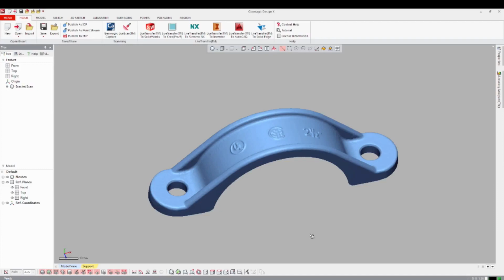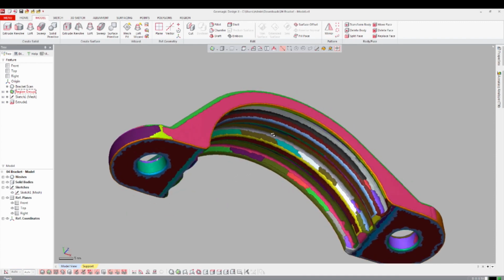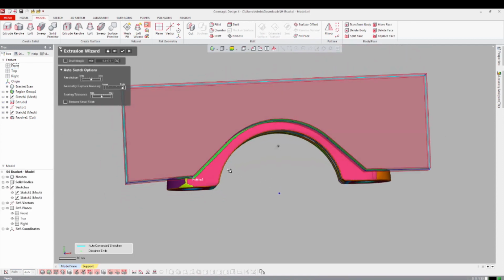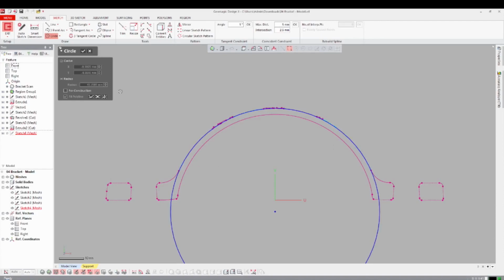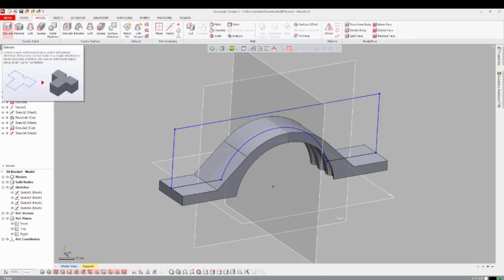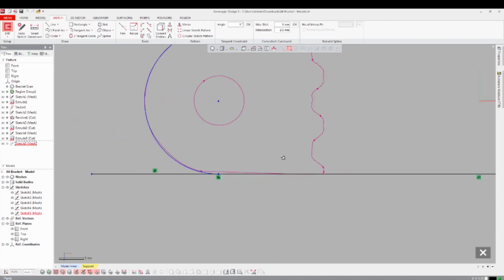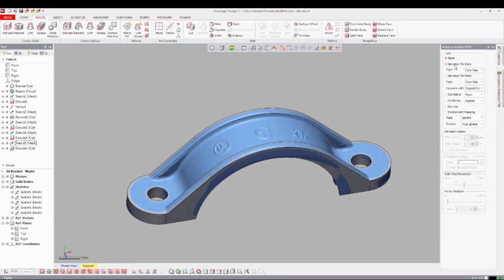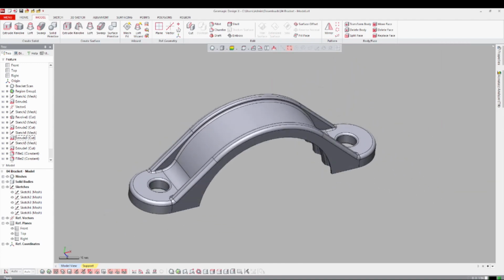Geomagic Design X Scan Data to Solid Model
See how to use automatic and semi-automatic functions to convert a scan into a CAD model in the Geomagic Design X.